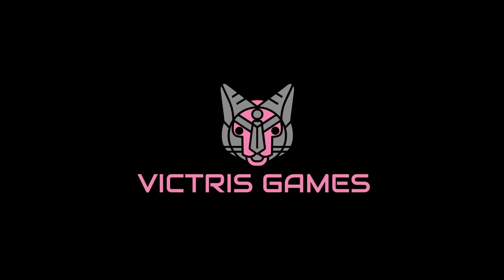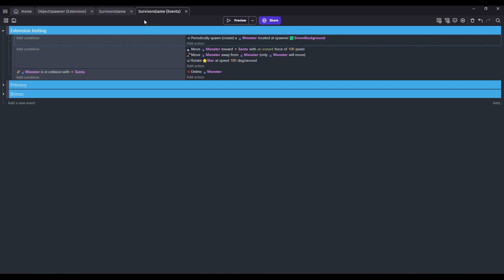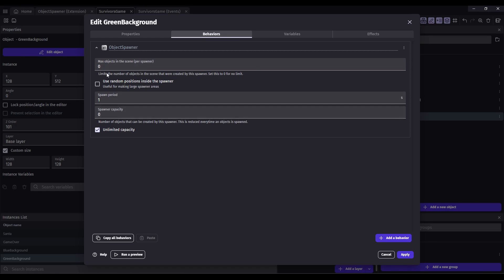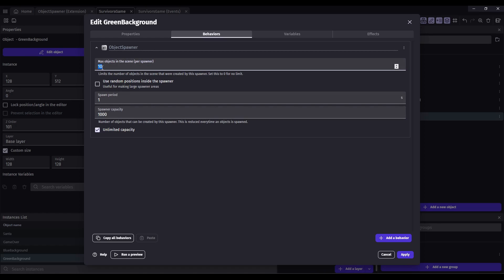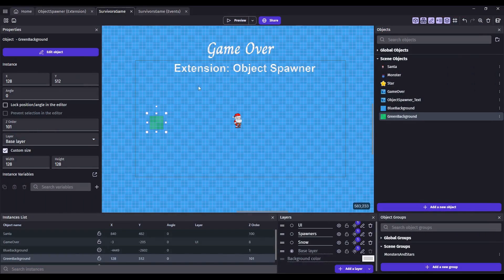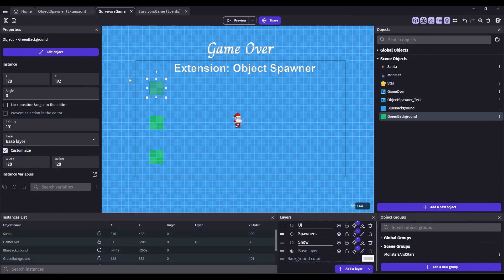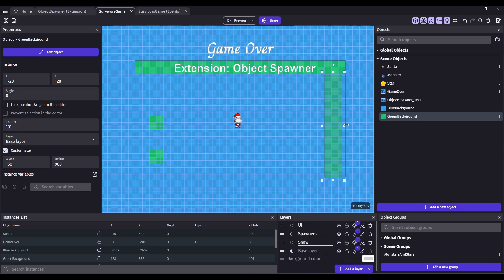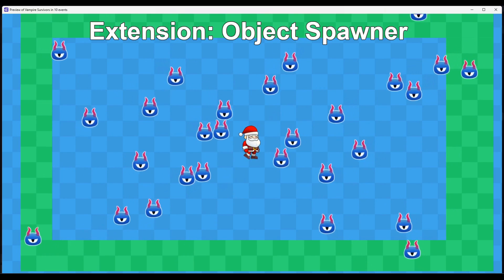How to spawn objects in your game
I added a new feature to the Object Spawner extension for GDevelop!  Now objects can be spawned at a random position inside the spawner.  This lets users define areas where they want objects to be created.

This video also describes the basic usage of the Object Spawner extension.